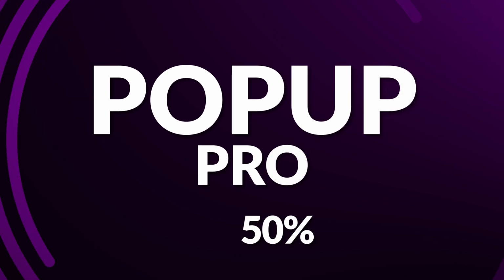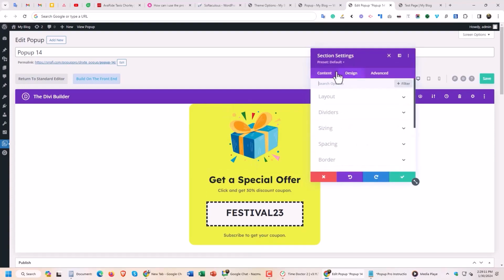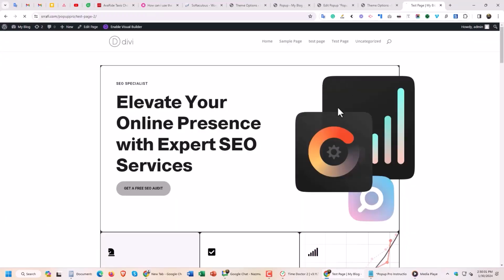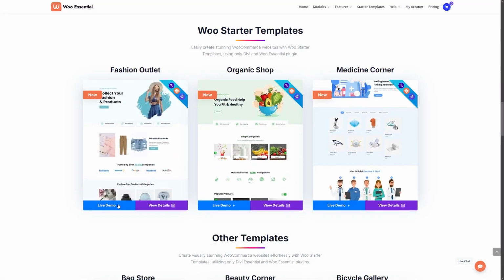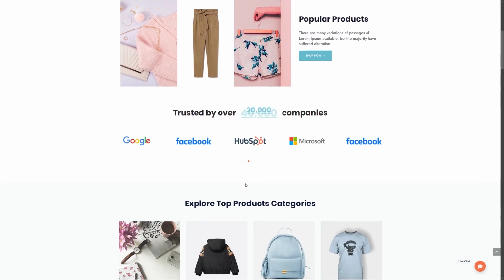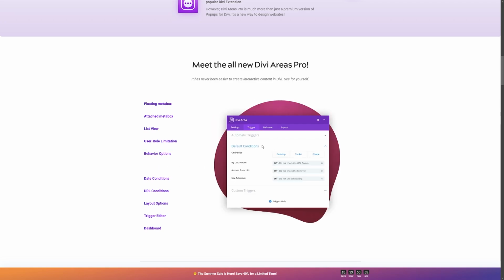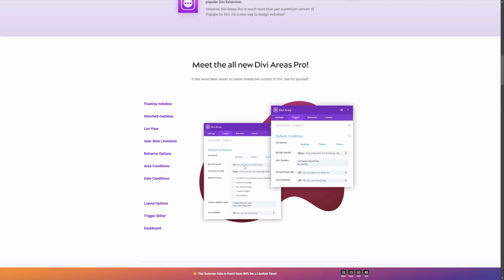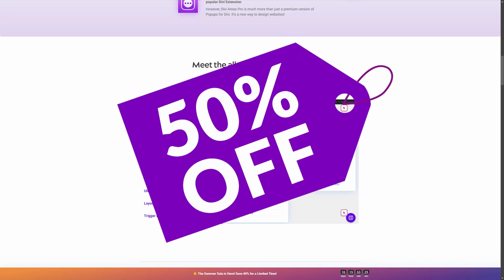The Biggest Divi Marketplace Discounts Right Now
Our Divi Summer Sale is in full swing, with incredible discounts across the Divi Marketplace. Whether you want to expand your toolkit with powerful plugins or enhance your site’s design with beautiful layouts, now is the perfect time to take advantage of these deals.

Timestamps ⏰
0:00 Intro
0:20 Divi Form Builder
01:00 Popup Pro
01:45 Woo Essential
02:19 Divi Areas Pro
03:10Avanti
03:50  Divi Hero Header Layout Pack
04:37 Divi Blog Magazine Theme
05:26Divi Query Builder
06:08 Outro